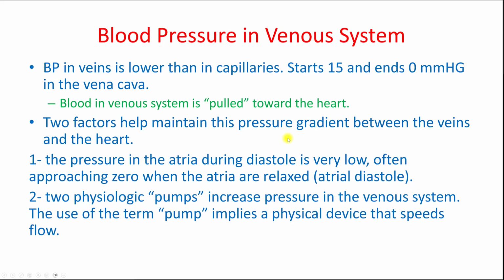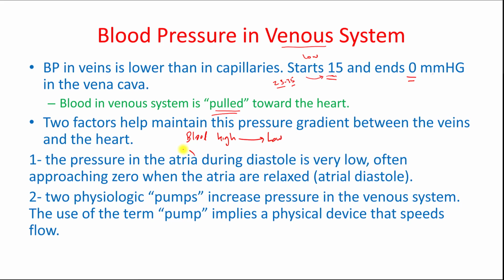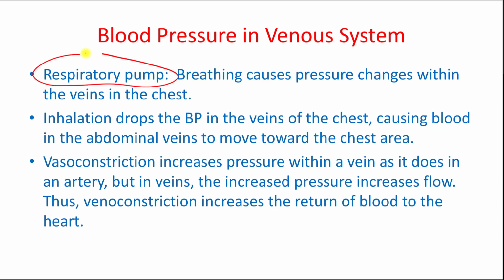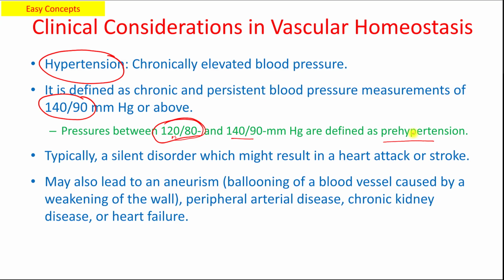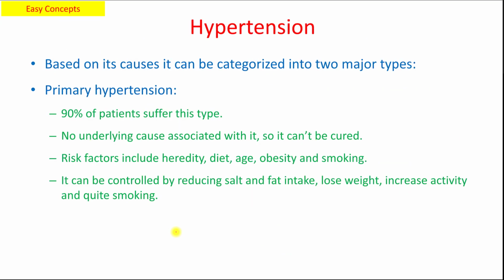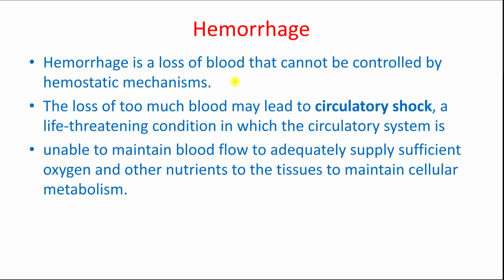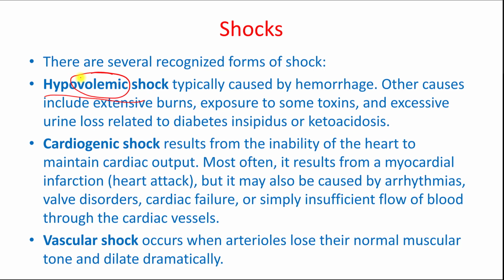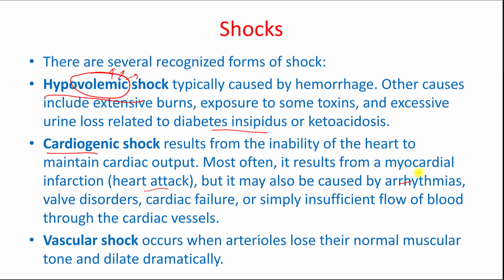Blood Vessels 2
AP2
Dr. Ahmed Katsha
Blood pressure in venous system
Blood pressure clinical application
Hypertension, Hypotension, Hemorrhage